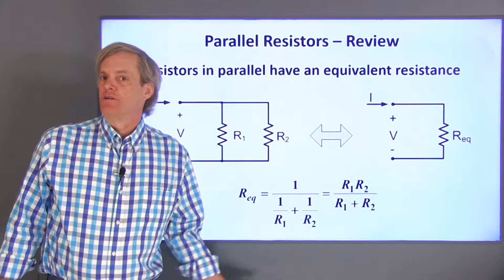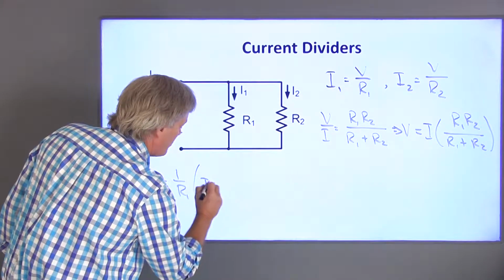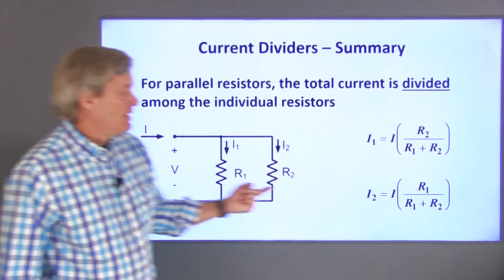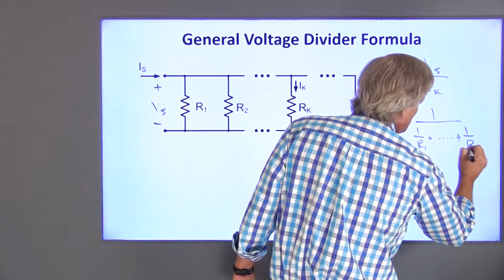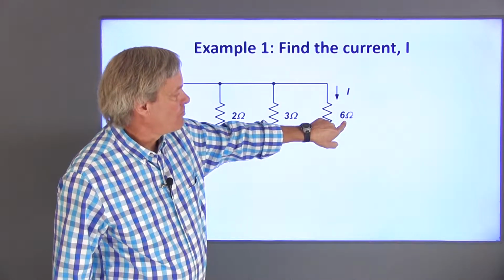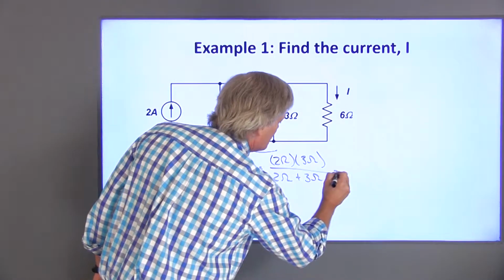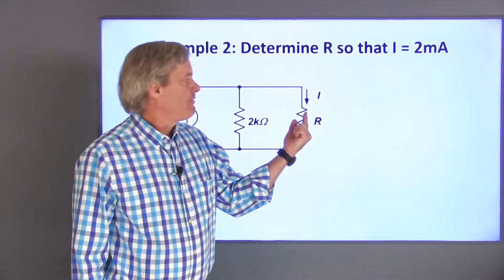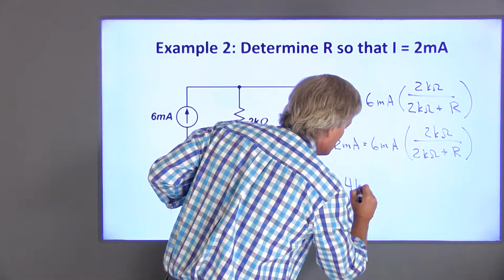C Ch2 pt5 Video